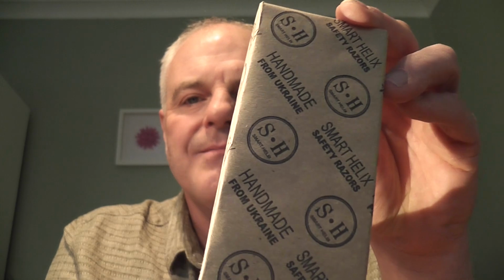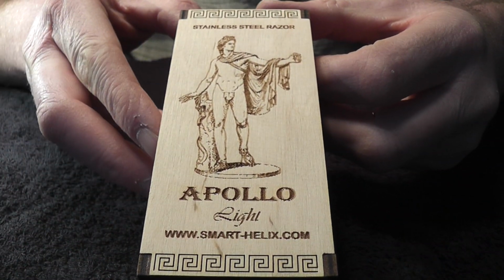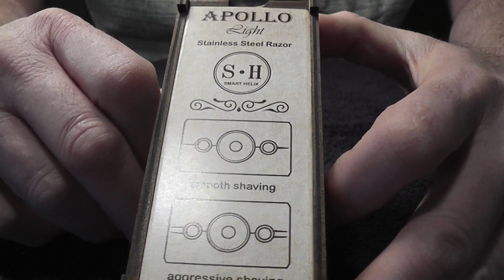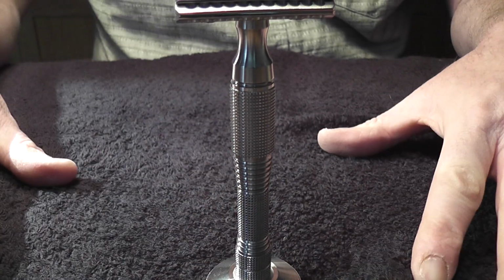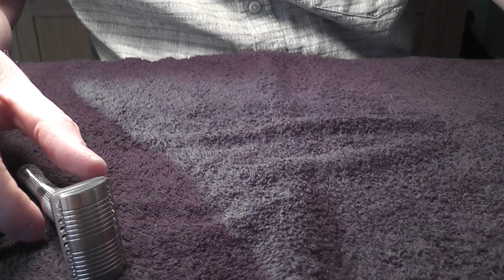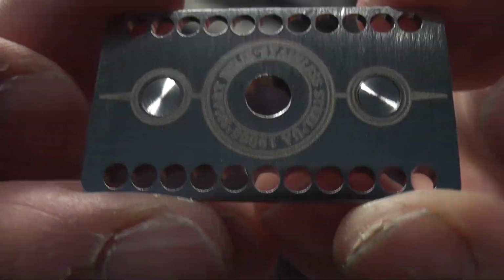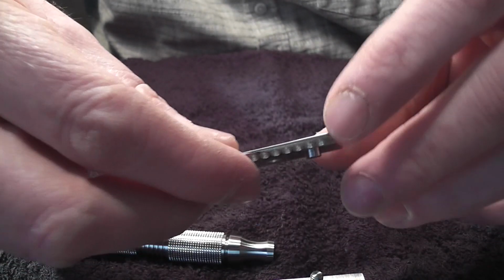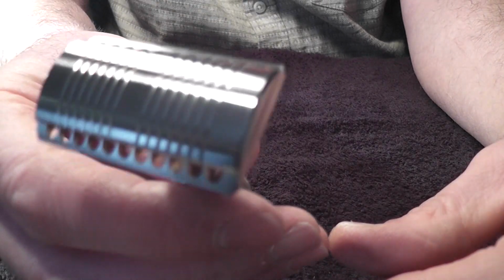Smart Helix Apollo Light Razor Unboxing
Apologies for me being an idiot. Ukraine is not part of Russia, it's a country of it's own. for more information.